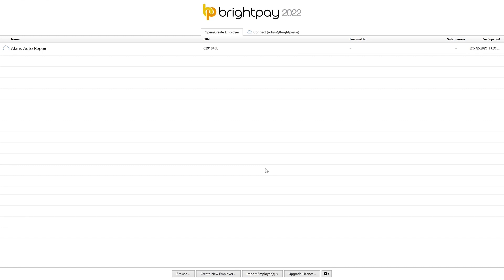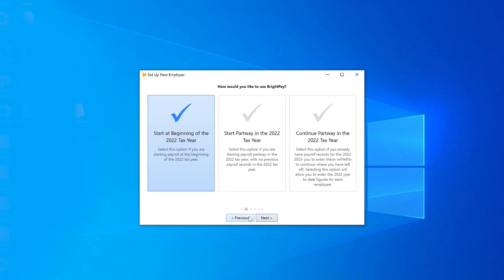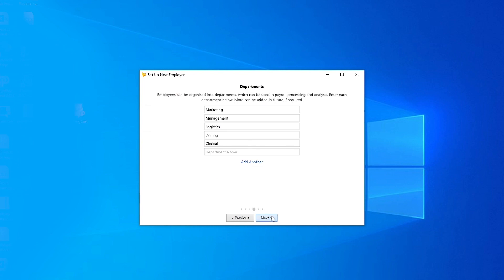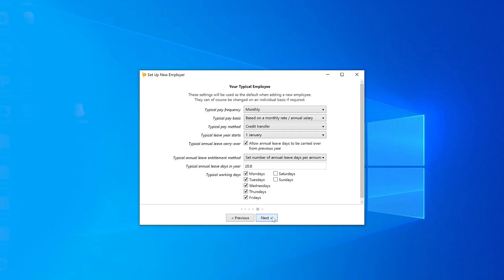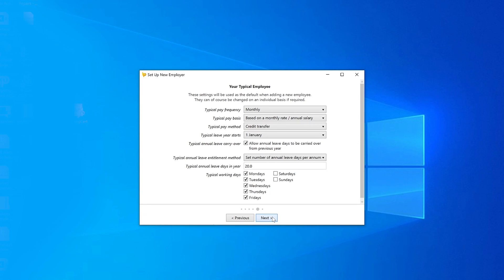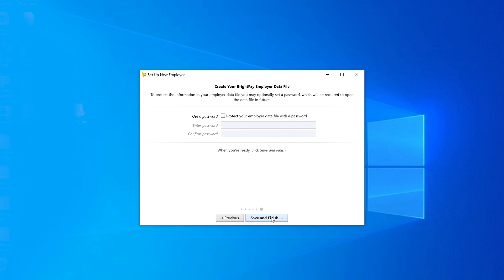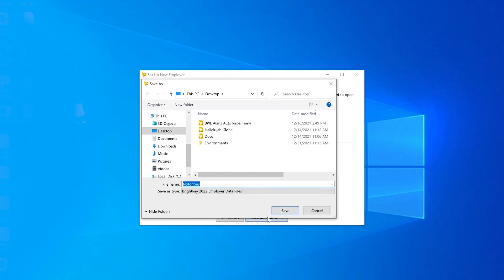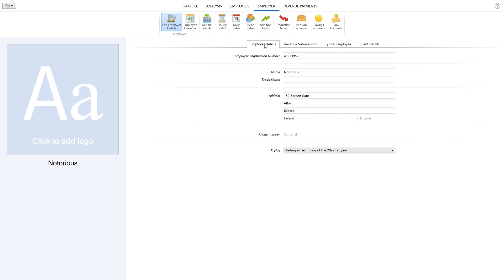Setting up your new company in BrightPay | Getting Started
Step by step guide on how to set up an employer file from start to finish with the BrightPay software.

If you are not yet a user of BrightPay you can click here to avail of your free live demo of our software.